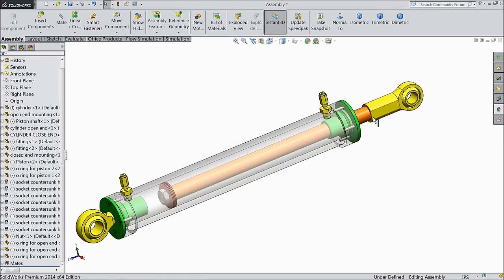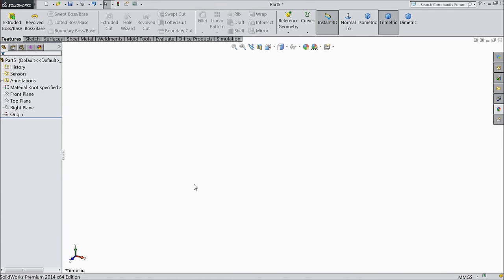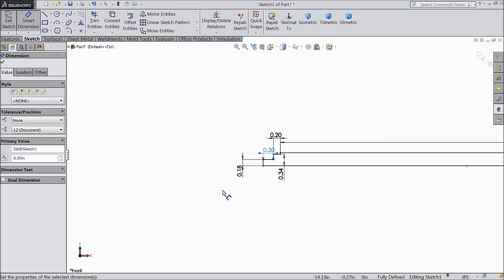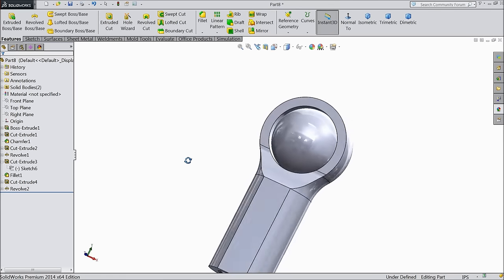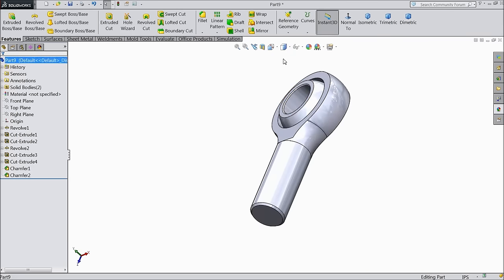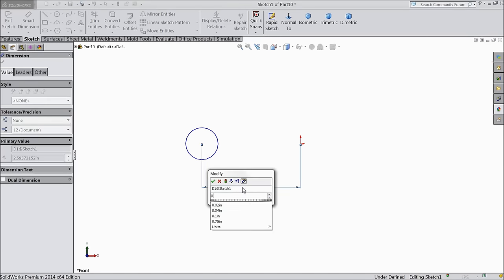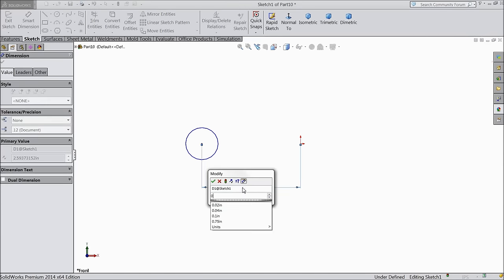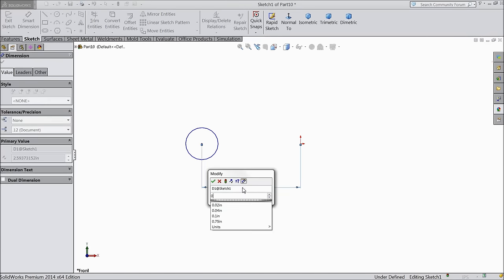Solidworks tutorial | Sketch Hydraulic Cylinder in Solidworks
in this tutorial video i will show you how to sketch Hydraulic Cylinder in Solidworks and assemble at the end of video.
13 number of parts going to sketch in this tutorial video.
1)Cylinder
2)Cylinder close end
3)Cylinder open end
4)Piston
5)Shaft
6)open end mounting
7)Closed end mounting
8)O ring For Closed end cylinder 1
9)O ring For Closed end cylinder 2
10)O Ring for Piston 1
11)O Ring for Piston 2
12)Fittings
13)Nut

AMAZON INDIA

3Dconnexion 3DX-700028 SpaceNavigator 3D Mouse

3Dconnexion 3DX-700043 SpaceMouse Wireless

SOLIDWORKS BOOKS
AMAZON INDIA